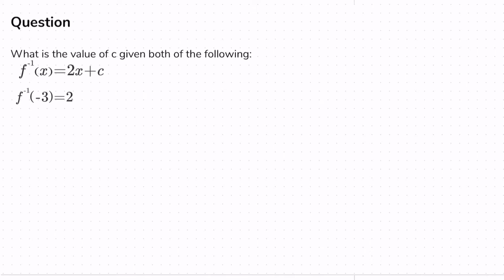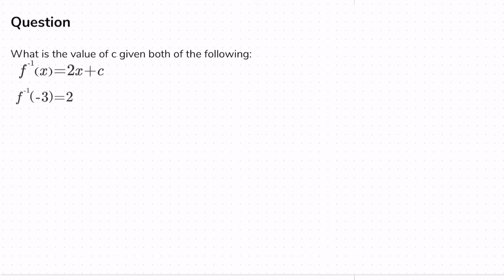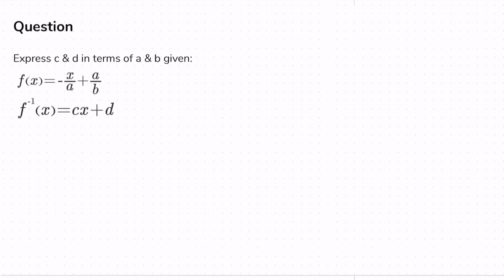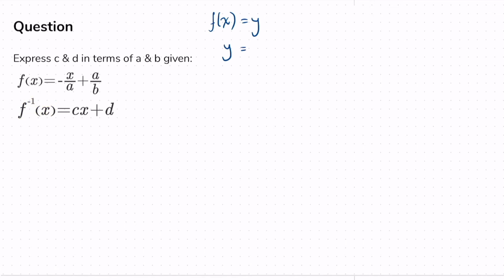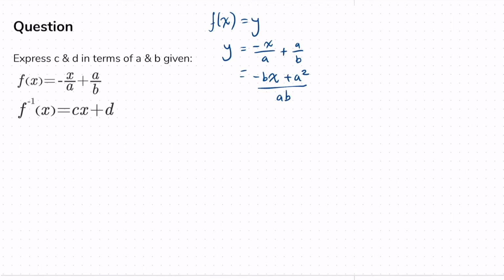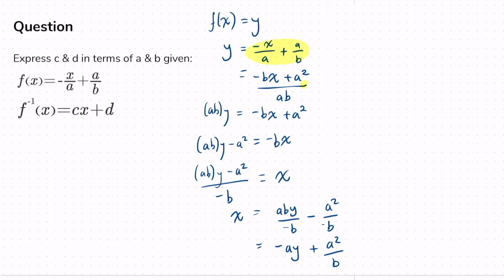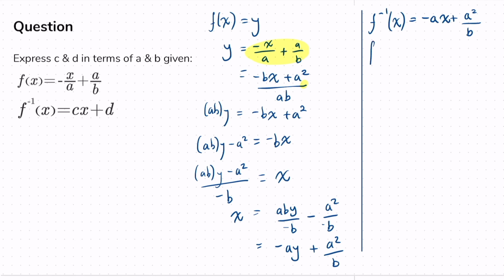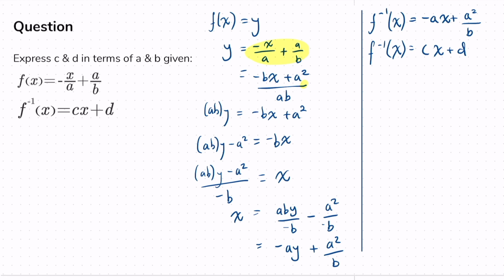How to solve inverse functions | GCSE & IGCSE Maths | AQA, Edexcel, CIE, OCR and O Levels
(I/GCSE) Solving inverse functions is easy when there are video lessons to help you learn!

Produced by quicksense.org, this video on solving inverse functions is part of a bigger series covering every single learning objective.